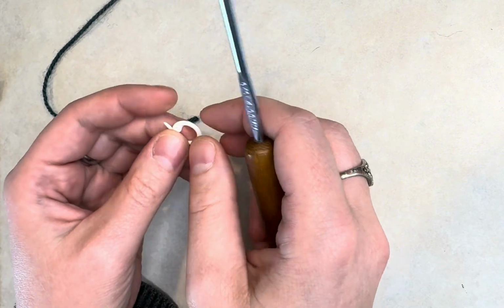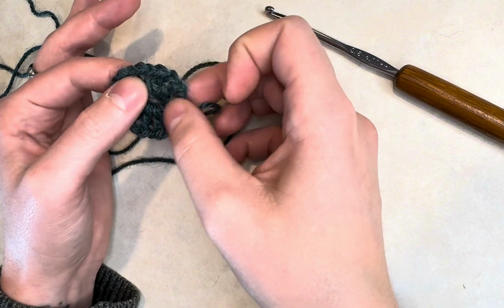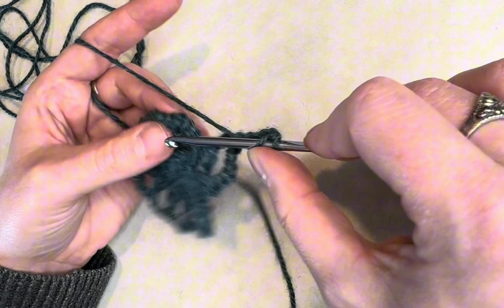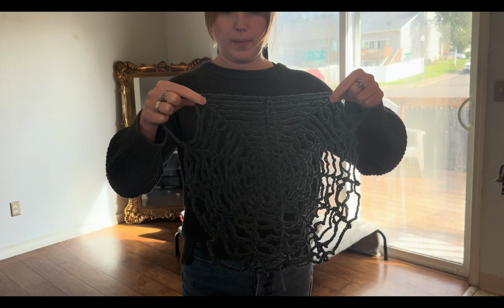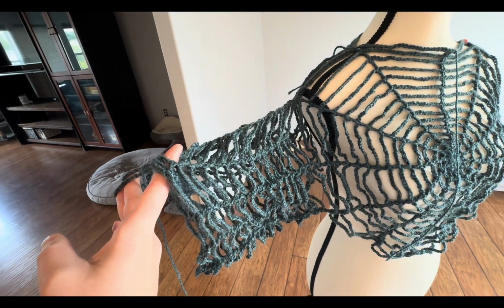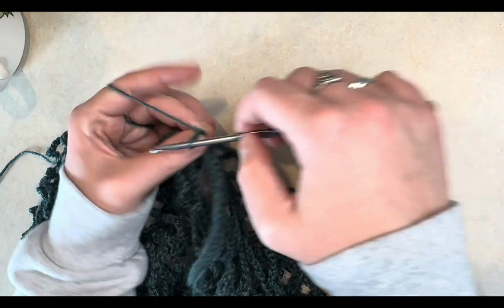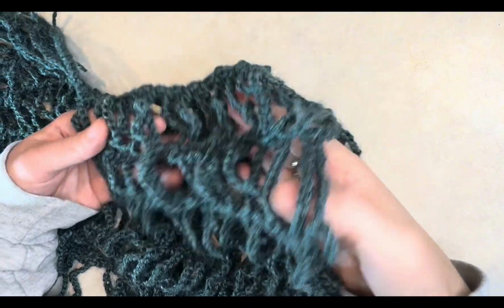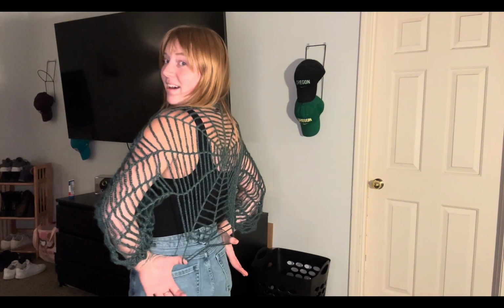Crochet Spider Web Top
In this video I show you how I make my spider web tops!
The tools I used are:
4mm crochet hook
Lion brand recycled fibers 4 weight yarn
Stitch markers
Scissors
Darning needle to weave in your ends
I hope you enjoy and found some helpful tips in here. Please leave questions in the comments below!

Happy crocheting

Please check out the tutorial above as well! Her video came before mine and we do things very similar. I do not connect the sides of my top like she does, and I use a different hook size and go more into my blocking methods.